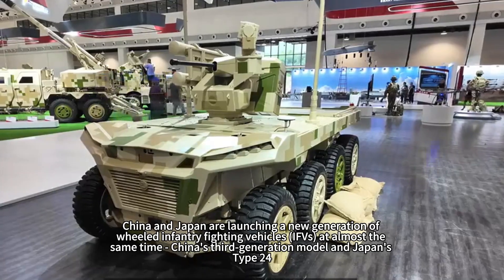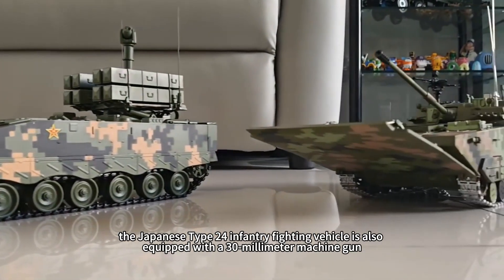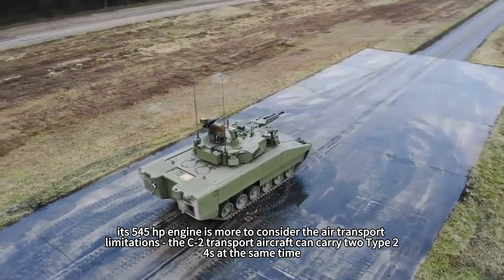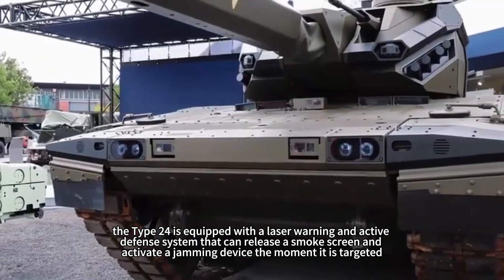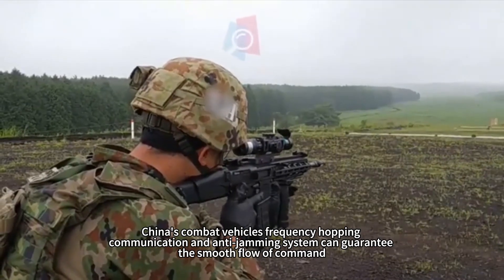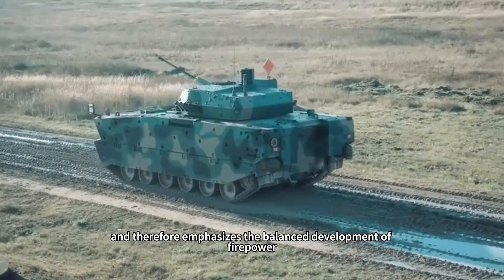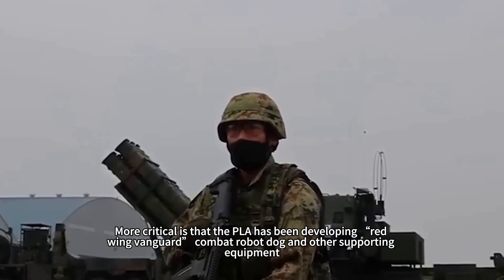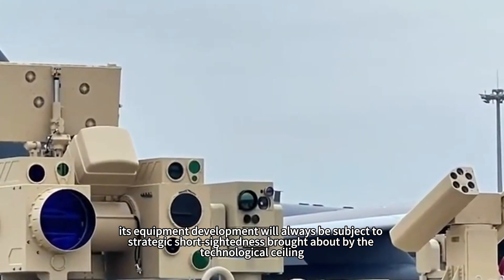Steel Flood 2.0 coming? Comparison of Chinese and Japanese New Generation Infantry Vehicles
China and Japan are launching a new generation of wheeled infantry fighting vehicles (IFVs) at almost the same time - China's third-generation model and Japan's Type 24, both of which use a large eight-wheeled chassis and an unmanned turret design - but who is better?